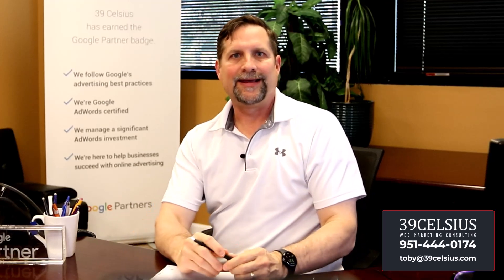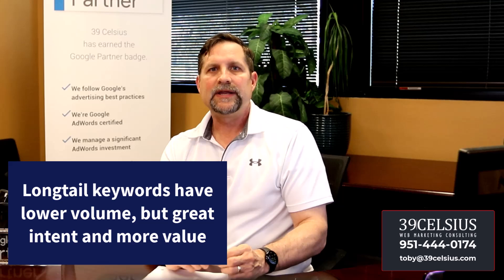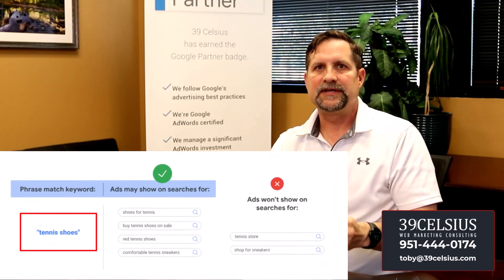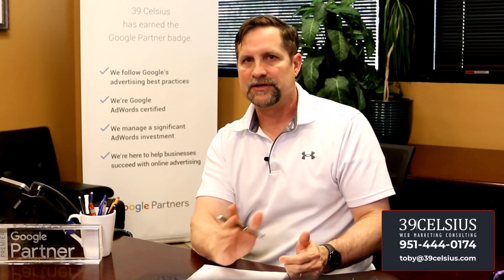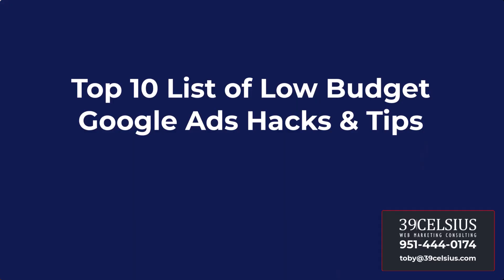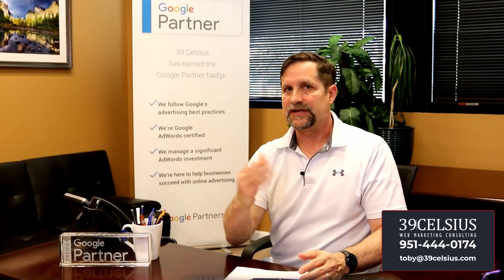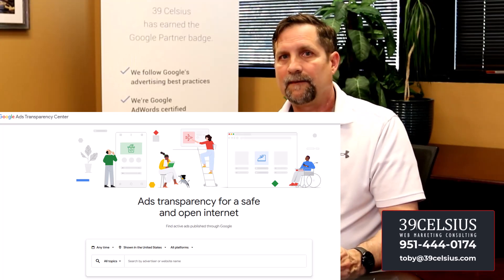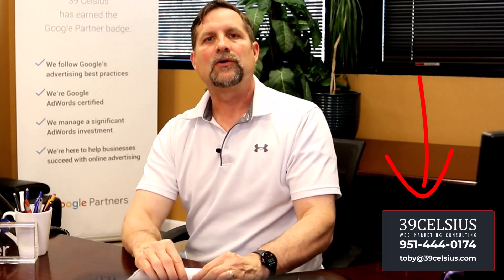Low Budget Google Ads Strategies – 10 Google Ads Hacks to Outsmart Your Competition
🔥 Small Business Owners! Are you struggling to make the most of your limited Google Ads budget? Don't worry, I've got you covered.

In this video, I'm sharing 10 game-changing strategies to help you maximize your ROI and outsmart your bigger-spending competitors. 💰 No need to break the bank - these proven tactics are tailored for businesses just like yours!

Here's a sneak peek of what you'll learn:
Targeted keyword research: Find those hidden gems 💎 to attract the RIGHT customers.
Compelling ad copy:  Write ad copy that converts like crazy! 🤯
Landing page optimization:  Create a seamless user experience that keeps 'em coming back. 😉
Bid strategy & ad scheduling hacks:  Get the most bang for your buck 💥 with smart bidding and dayparting.
Don't miss out on these actionable tips to supercharge your Google Ads campaigns! 🌱

What's In This Video:
0:00 Introduction
1:36 Targeted Keyword Research
2:17 Negative Keywords
2:40 Keyword Match Types
2:50 Broach Match Keywords
3:31 Phrase Match Keywords
3:56 Exact Match Keywords
4:22 Search Terms Report
4:44 Compelling Ad Copy
5:30 Landing Pages
7:20 Tip 1: Automated Bidding
7:45 Tip 2: Schedule Optimization (Dayparting)
8:25 Tip 3: Device Bid Adjustments
8:46 Tip 4: Geotargeting
9:09 Tip 5: Remarketing
9:41 Tip 6: Experimentation
10:04 Tip 7: Automation Tools
10:39 Tip 8: Competitor Analysis
11:01 Tip 9: Measuring Results
11:38 Tip 10: Continuous Optimization
Additional Resources:
-Maximizing Conversions: The Power of Aligning Landing Pages with Google Ad Campaigns